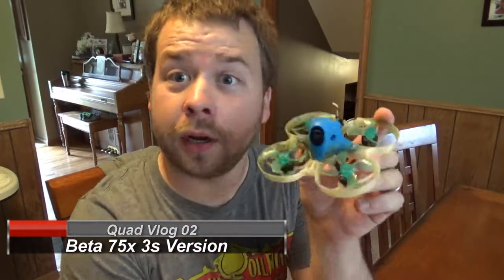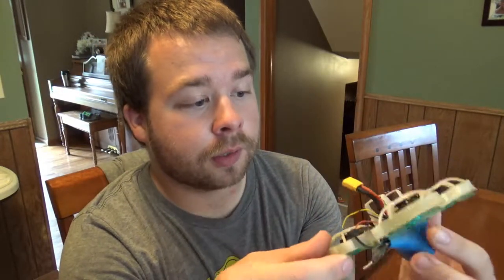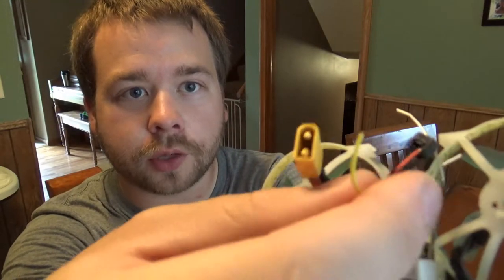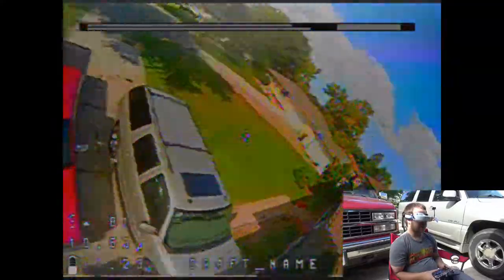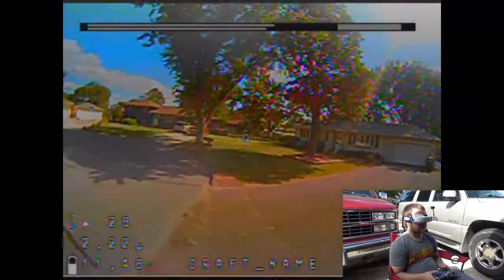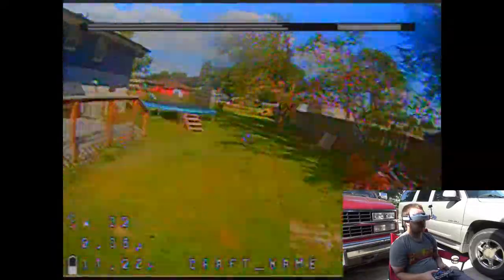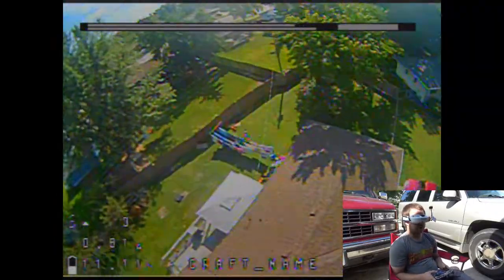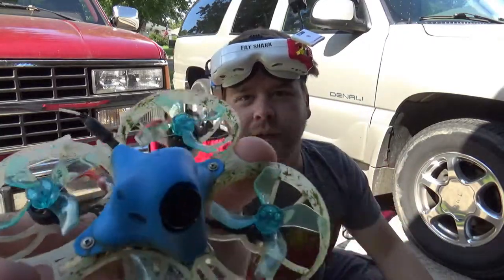Quad Vlog 02 - BetaFPV 75x 3s Brushless Micro Quad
See what I think of the new BetaFPV 75x 3s Brushless Micro Quad!

I review and fly this little quad. It's been a great performer and I put it to the test today. You'll see some average joe style flying and some candid moments along the way!